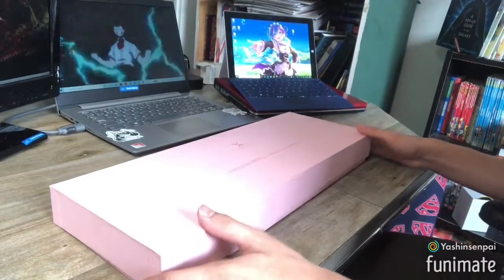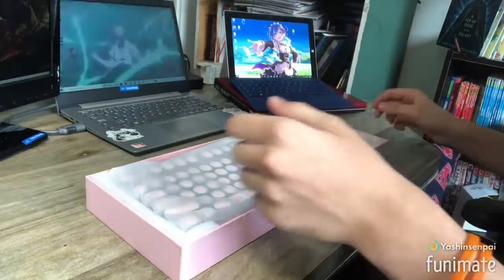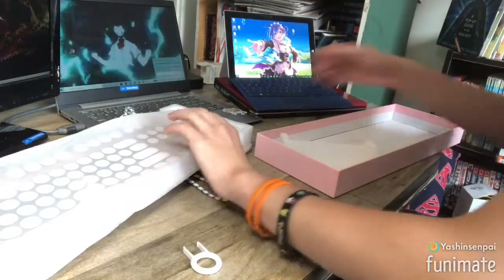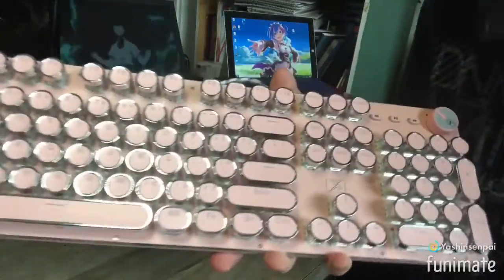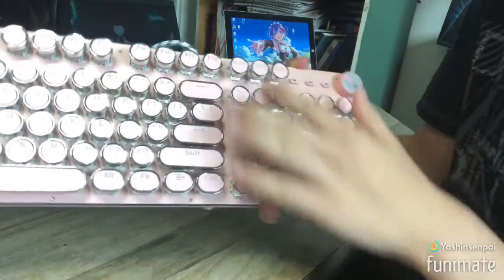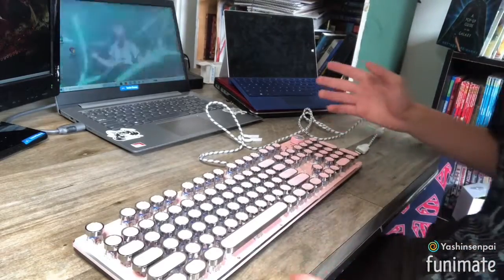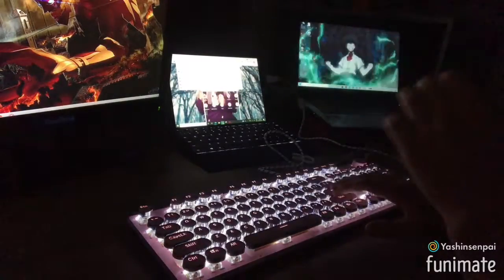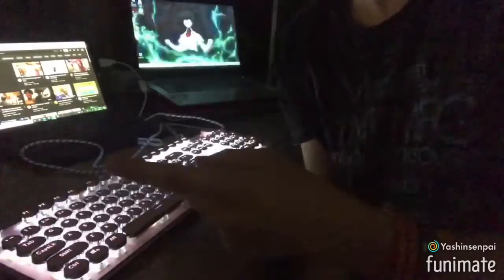$90 Dollar mechanical keyboard from Amazon|How good is it?